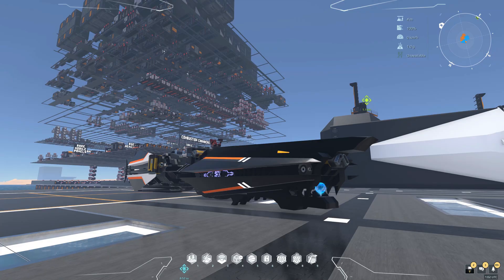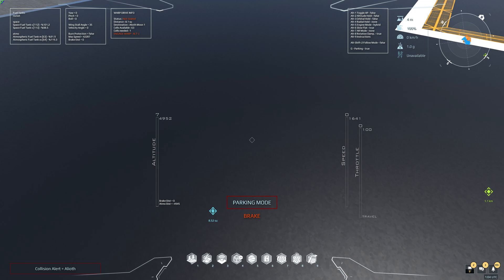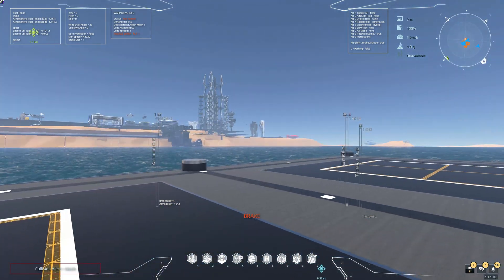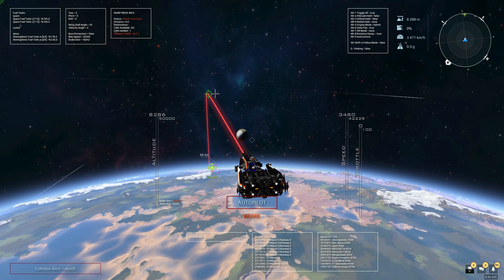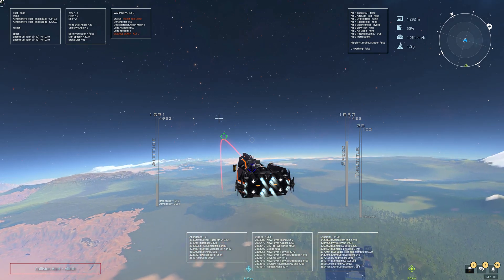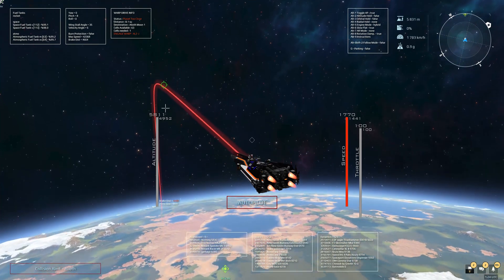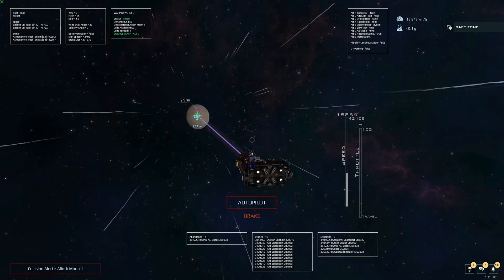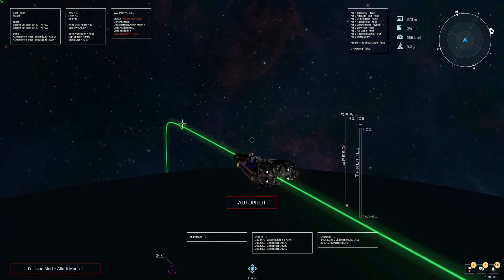Saga Autopilot V3 Overview Dual Universe Launch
Overview of the current Autopilot state prior to DU Launch

0:00 Start
1:48 Controls
4:59 Engine Modes
6:54 Auto Throttle Protection
7:47 Autopilot
12:05 Thanks